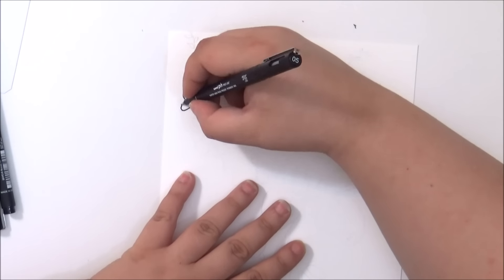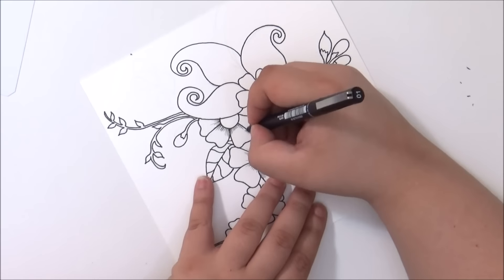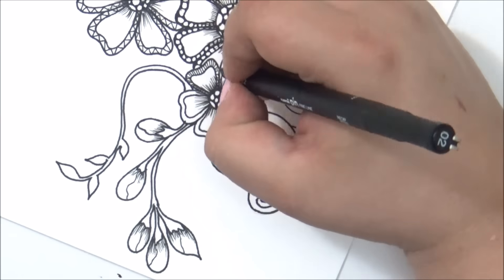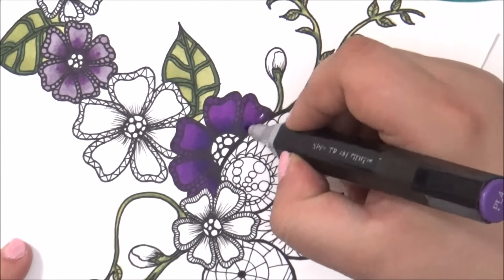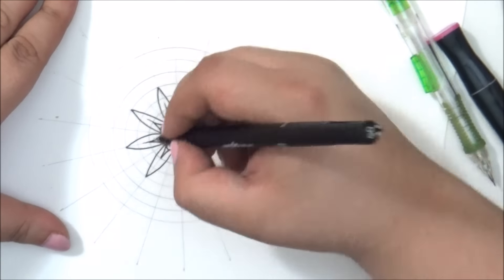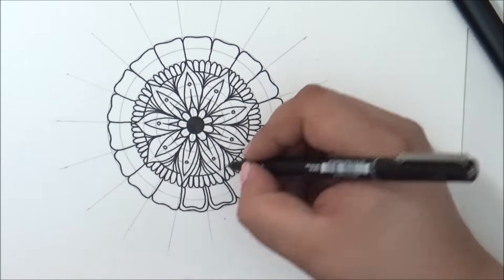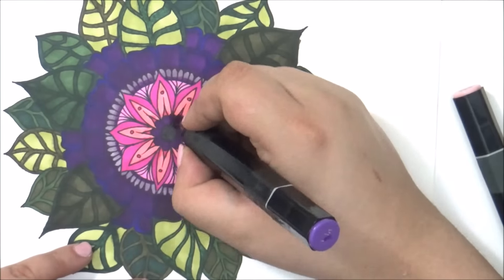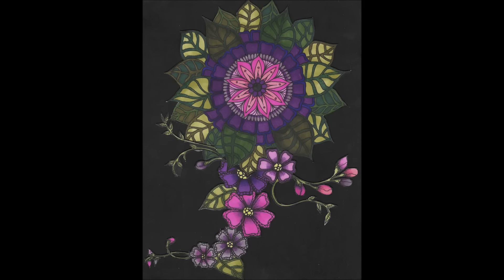Cut and Paste Flower Doodle ║ Zen Doodle ║ Tiffany Lovering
My Books on Amazon

Supplies used in this video:
110lb Cardstock
Uni Pin Pen
Spectrum Noir Markers
Black cardstock

I am NOT a CZT (Certified Zentangle Teacher) nor do I intend on becoming a CZT.  Although some of my art can be considered a "Zentangle" - MOST are what I call "Freeform Tangles". Although I use a lot of the same patterns, my creations are MUCH less restrictive than traditional Zentangle.